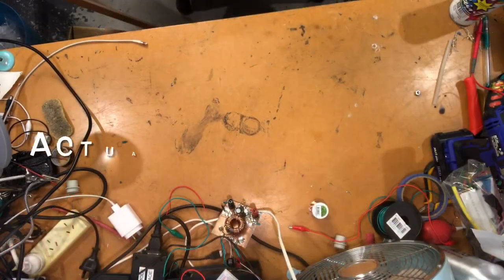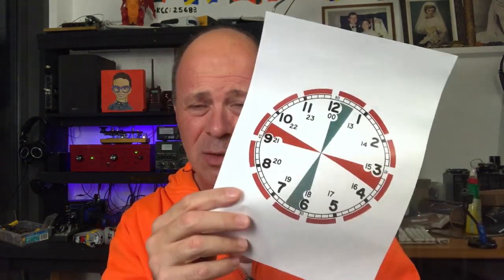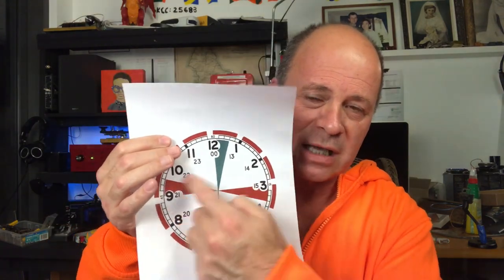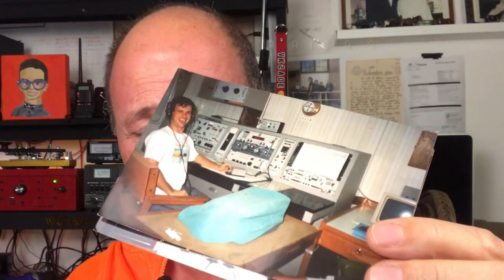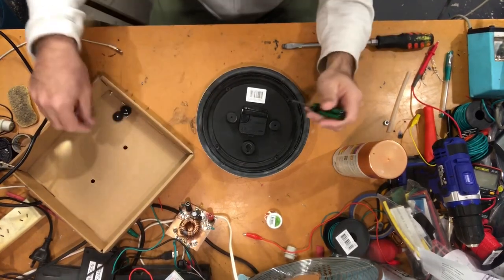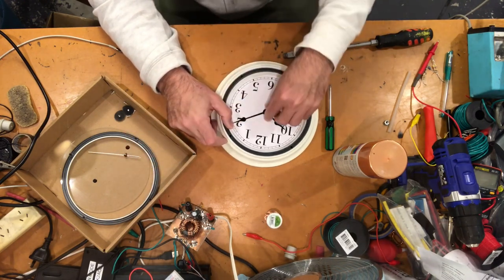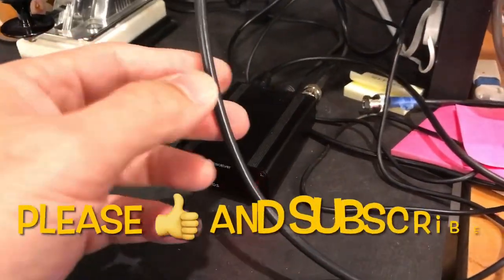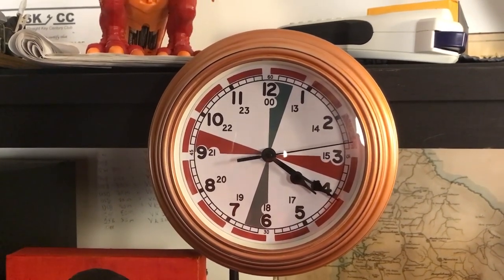Ship’s Radio Room Clock for the Ham Shack@TheArtofEngineering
In this video I detail how I made my own ship’s radio room clock for the ham shack. I also detail how I made the shack de VK2AOE @TheArtofEngineering

My REDBUBBLE store for Merch